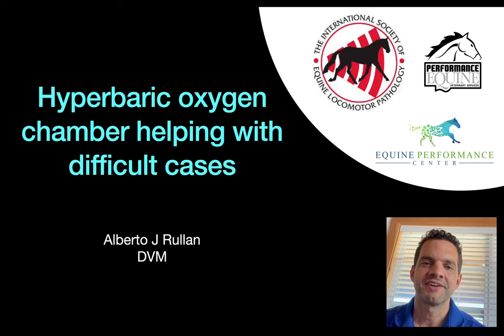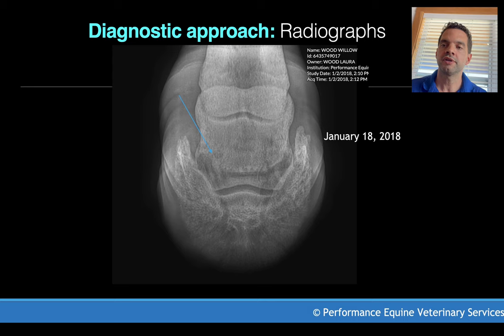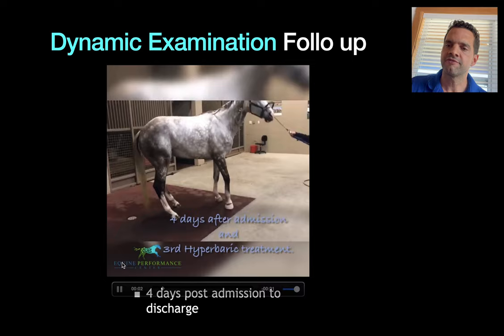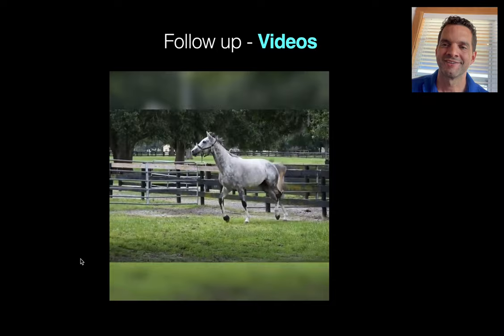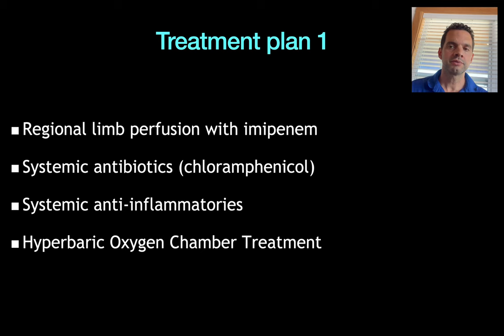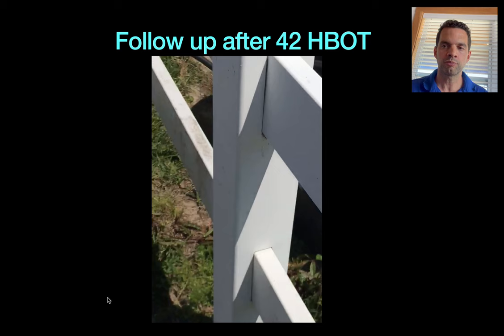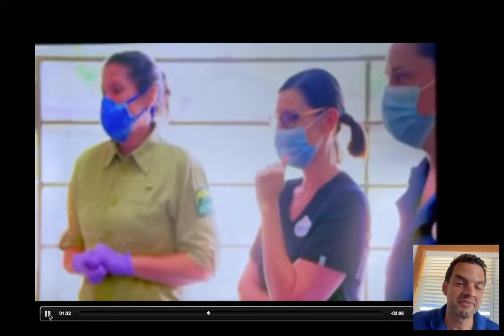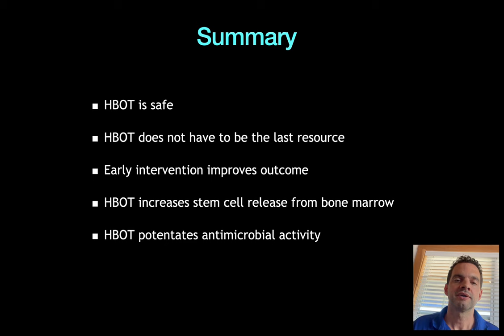Dr Rullan HBOT Lecture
Discover the transformative power of Equine Hyperbaric Treatment (HBOT) as Dr. Rullan delves into its remarkable healing potential for horses. Uncover insights into accelerating recovery from challenging injuries like navicular bone infections, difficult wounds, and complex fractures. Driven by a 100% increase in the release of stem cells from bone marrow, HBOT proves to be a game-changer. Explore how it enhances antibiotic effectiveness, reduces inflammation, and delivers oxygen to tissues, independent of blood vessels. Elevate your understanding of equine wellness and witness the healing journey with this informative lecture.